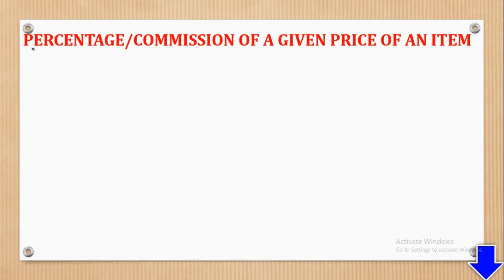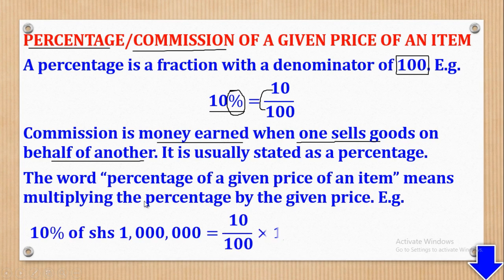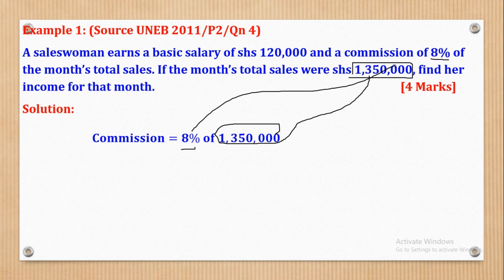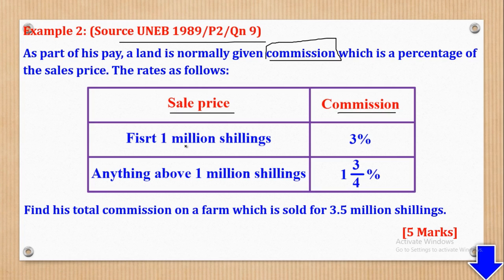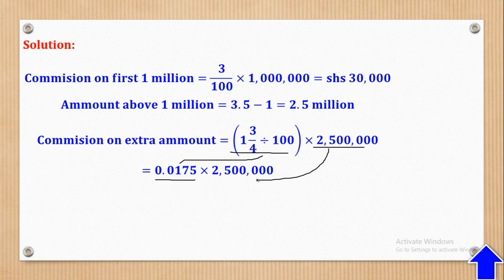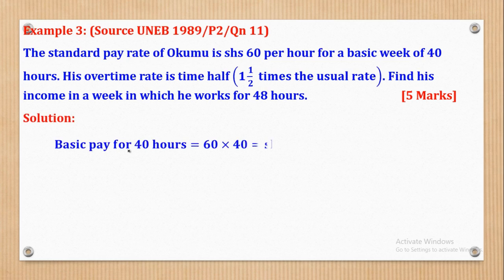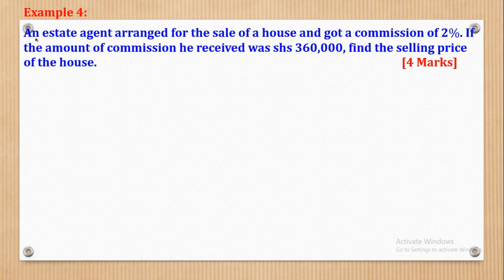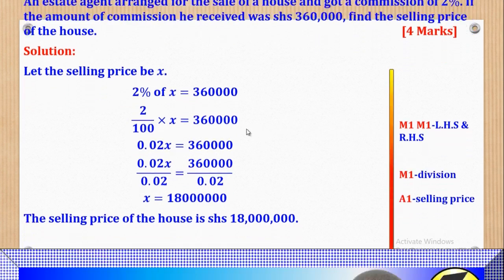007 – OLEVEL MATHEMATICS PAPER 2| PERCENTAGES/COMMISSION (BUSINESS MATHEMATICS) | FOR SENIOR TWO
In this video, I take you through the topic of percentages/commission of a given price of an item (business mathematics)
You will be able to learn how to calculate commission on a given sale of a commodity/item.